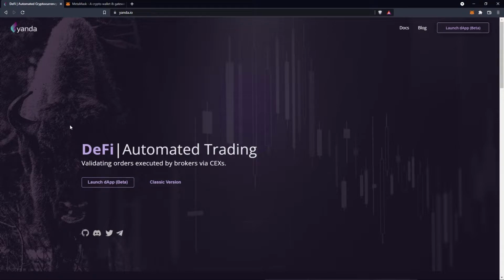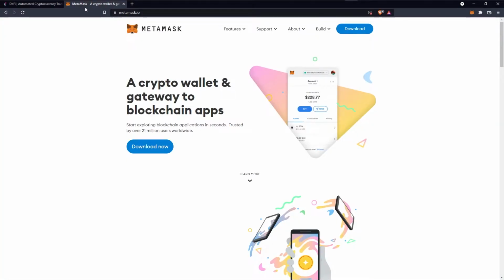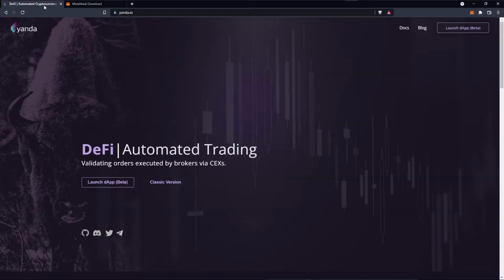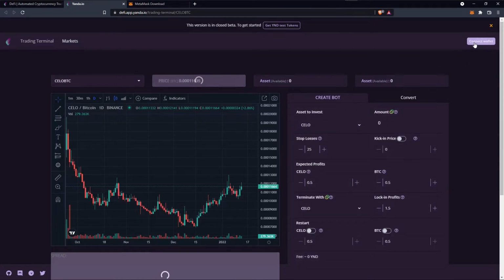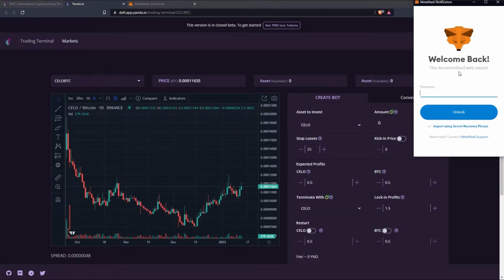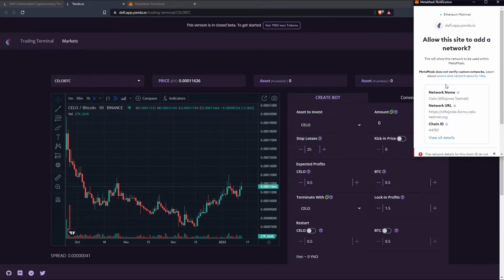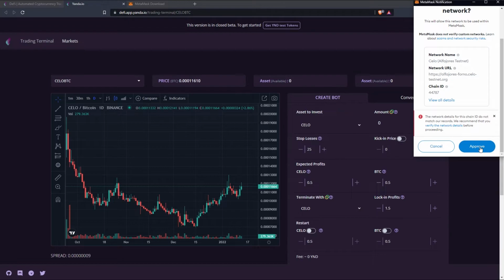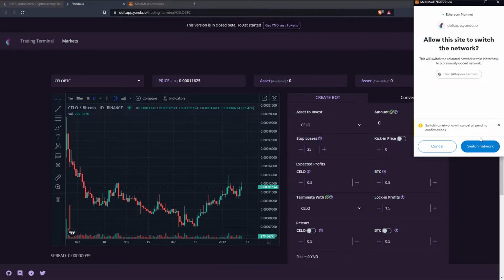How to connect your Metamask wallet to Yanda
Watch and learn how to connect your Metamask wallet to Yanda with this video. If you don't have Metamask, download and install it from this

Yanda is a decentralized automated cryptocurrency trading platform. You can build crypto trading bots that buy & sell Bitcoin, Litecoin, Ethereum & Altcoins automatically to make a profit.